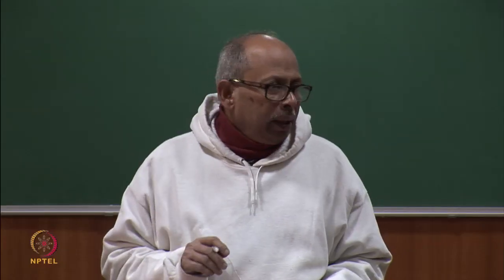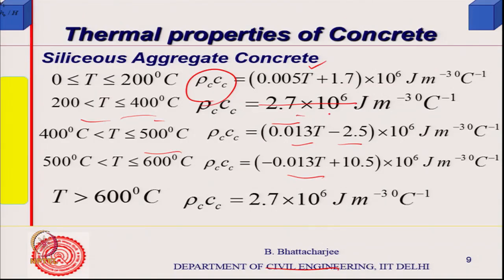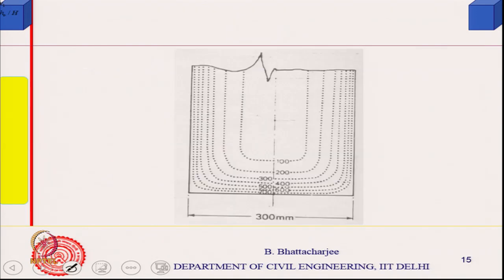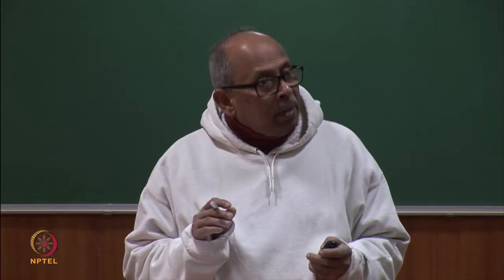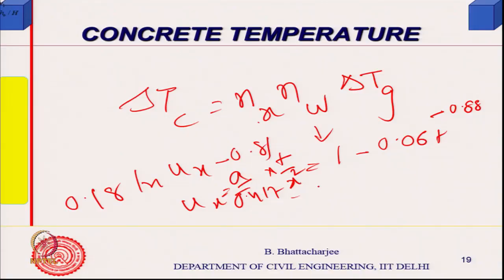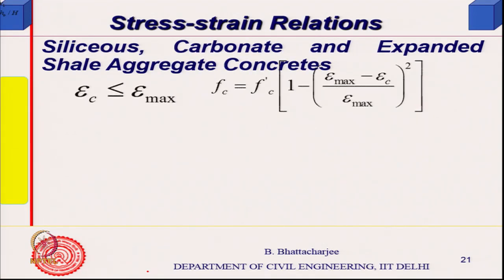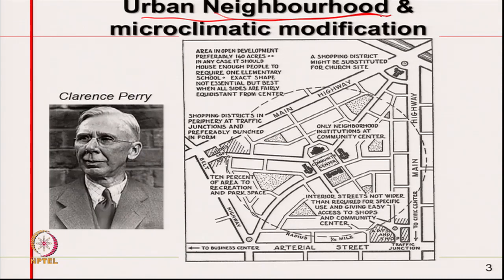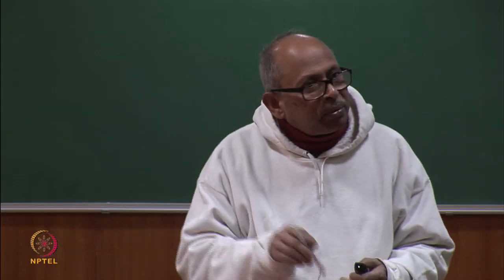Design for Fire Resistance: Concrete